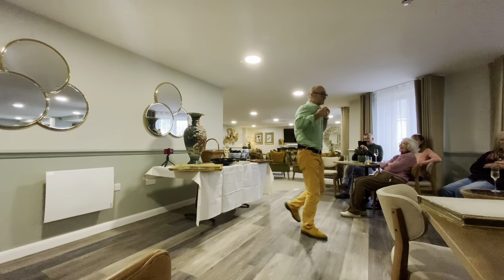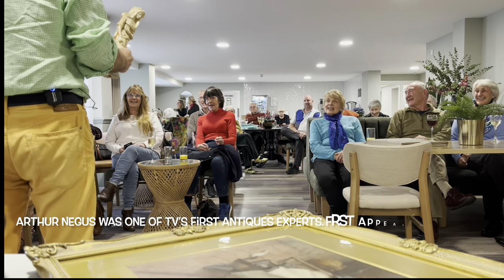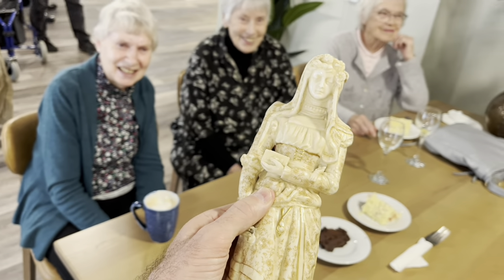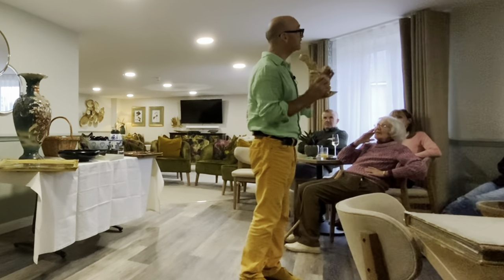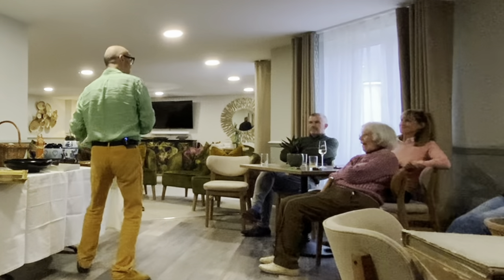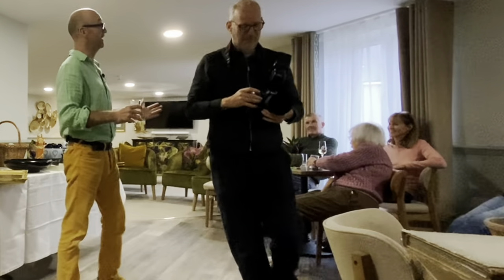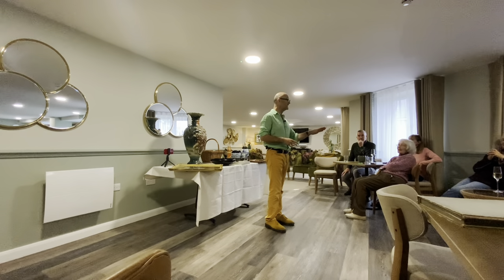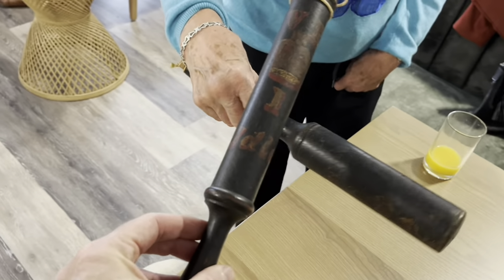Arthur Negus valued it 40 years ago / Discovered at an Antiques Talk in Harrogate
A live event, as it happens. Antiques talk and valuations at McCarthy Stone retirement apartments in Harrogate, England

I’m always looking for interesting people and antiques to feature on the channel, so get in touch!

David